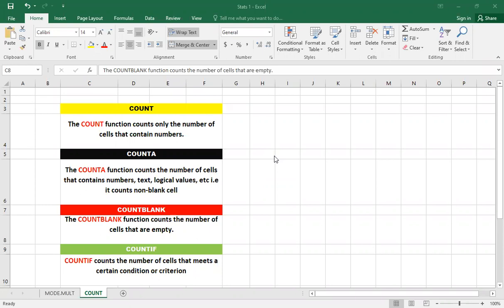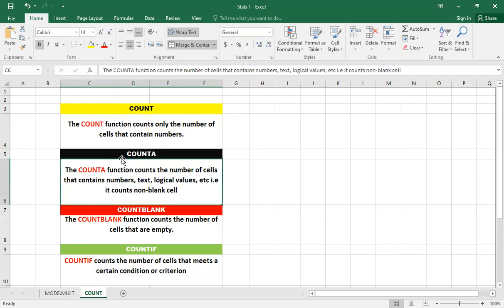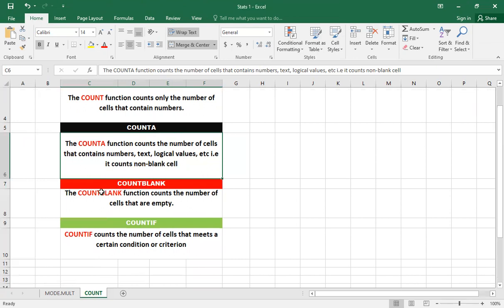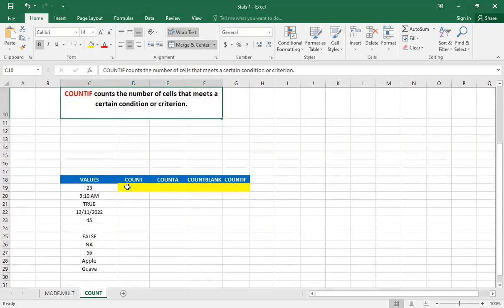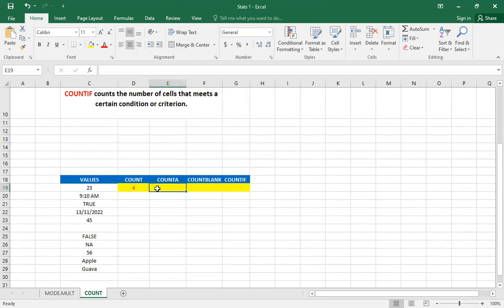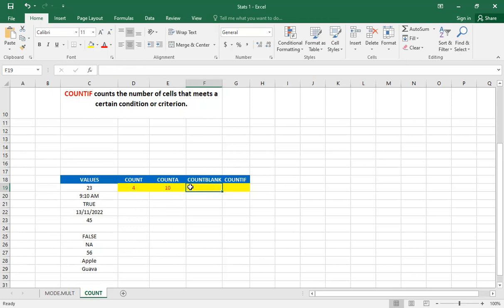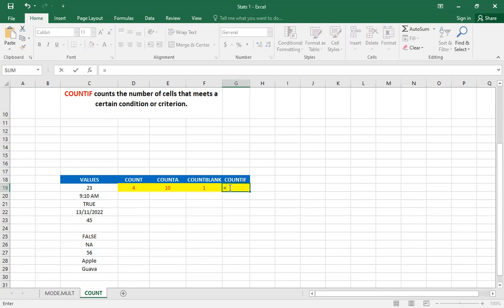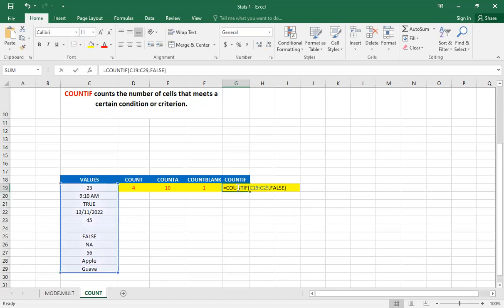How to use COUNT, COUNTA, COUNTBLANK and COUNTIF Function in Excel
In this video, you'll learn how use COUNT, COUNTA, COUNTBLANK and COUNTIF functions.
You'll also learn how to differentiate them using relevant examples.